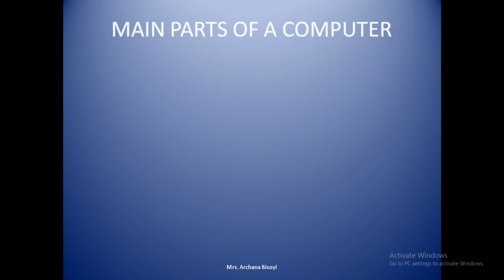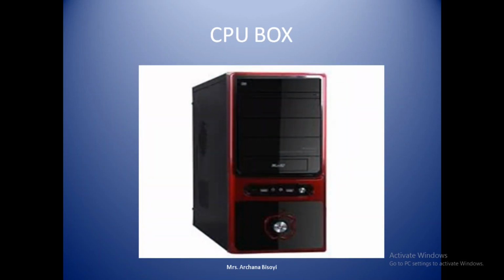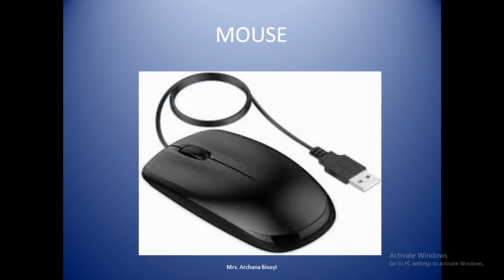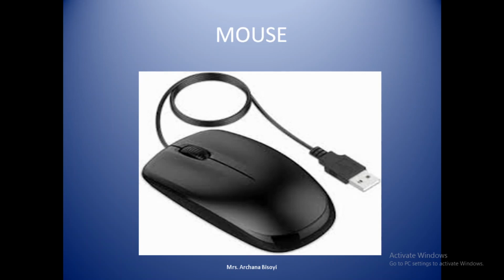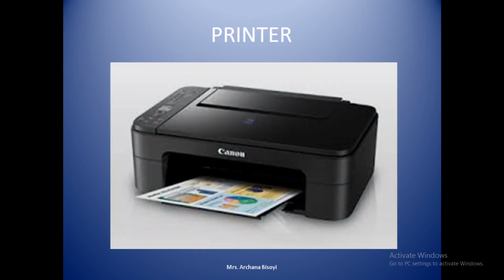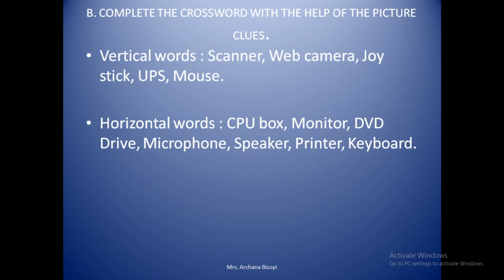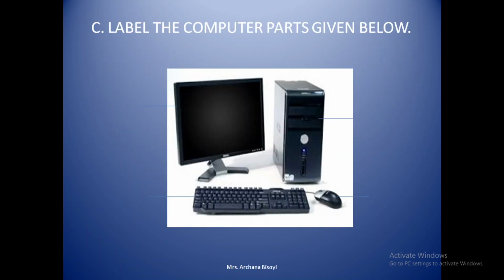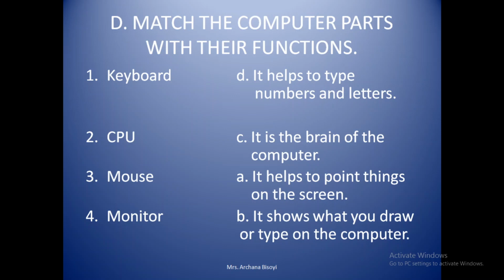PARTS OF A COMPUTER CH 3 CLASS 1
THIS VIDEO IS MEANT FOR ICSE STUDENT OF CLASS I COMOUTER SUBJECT CHAPTER 3. DIFFERENT PARTS OF A COMPUTER ARE DESCRIBED HERE. PLEASE GO THROUGH THE EARLIER VIDEOS FOR CHAPTER 1 AND CHAPTER 2